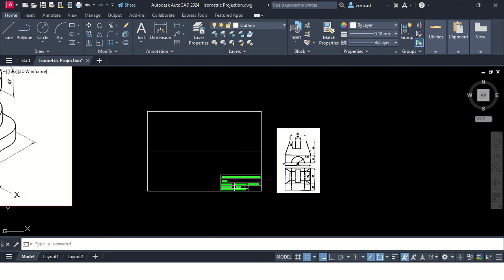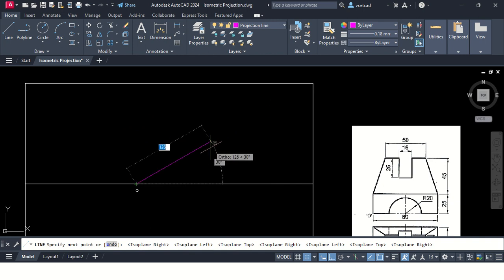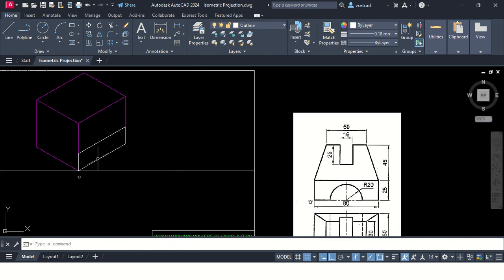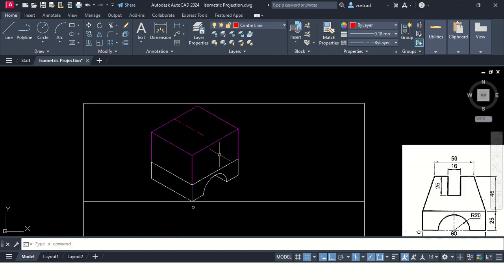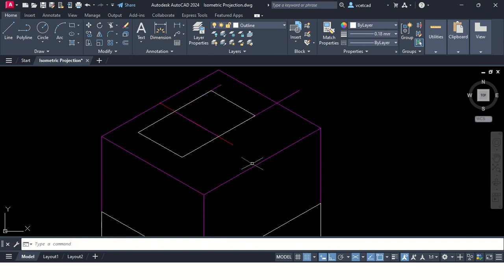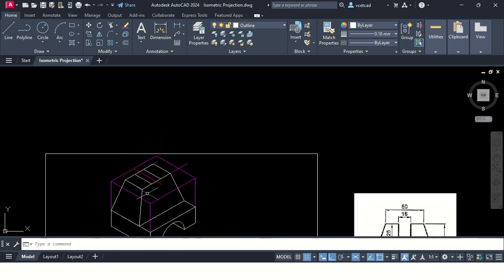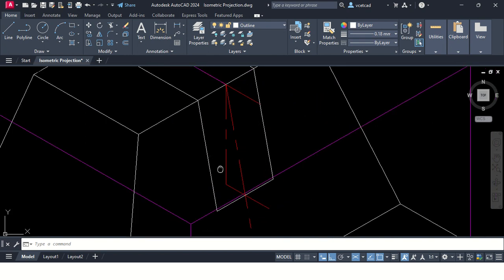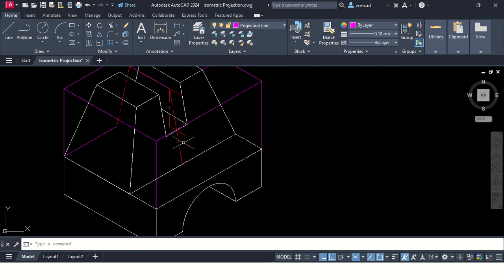Isometric Assignement Question 2